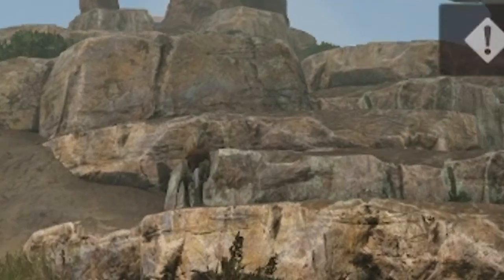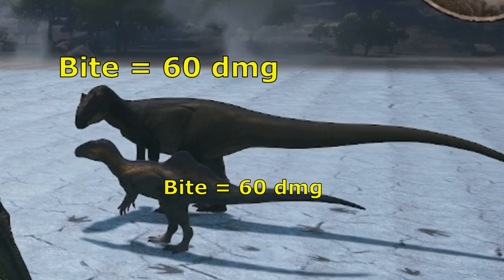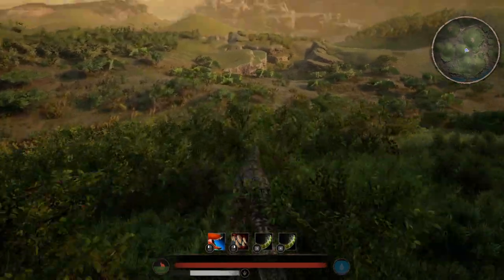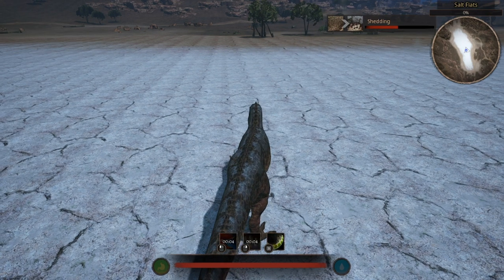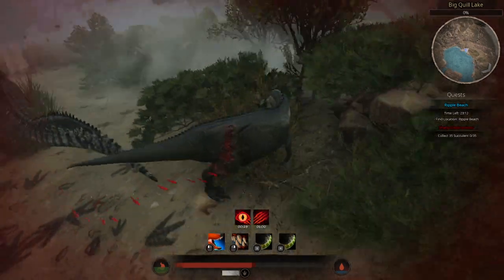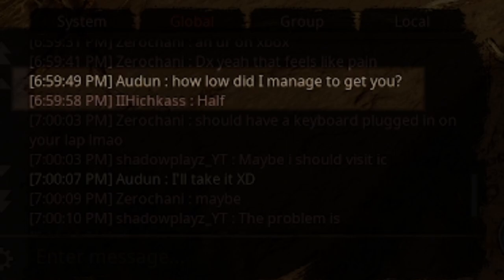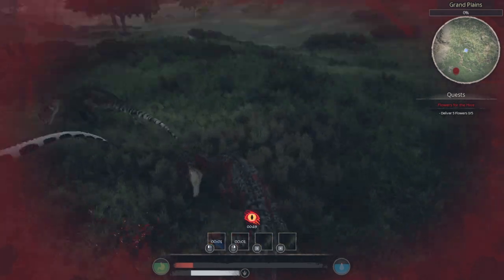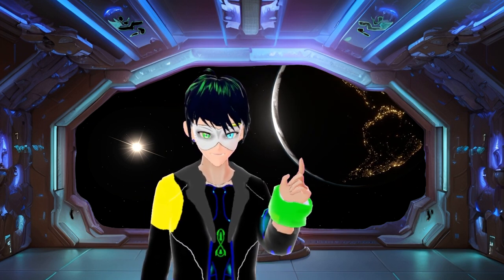How to fight properly as Ceratosaurs [Path of titans] OUTDATED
🎭Fear the "can't die from fall damage" menace🎭